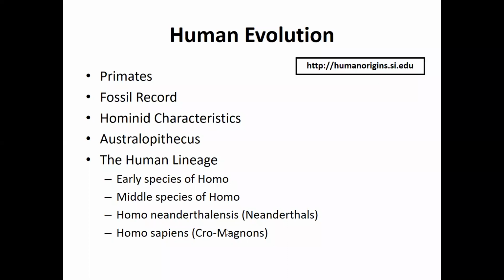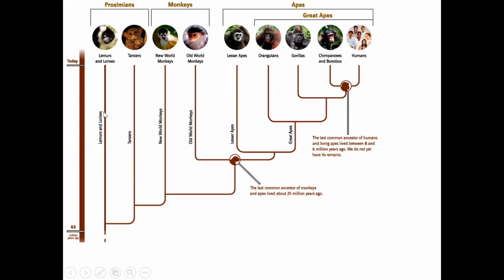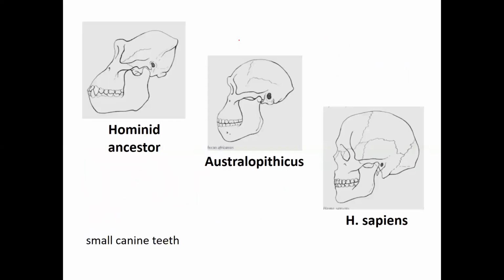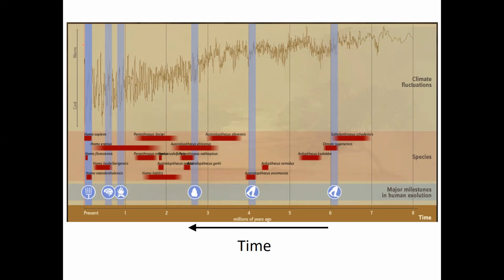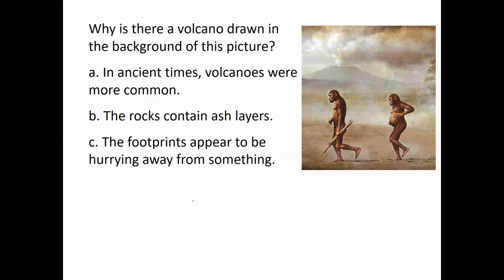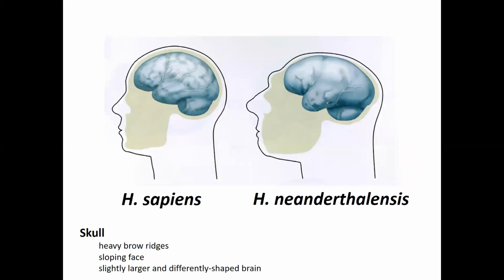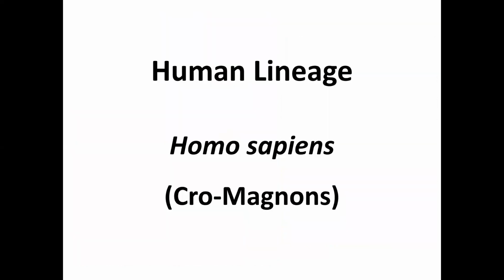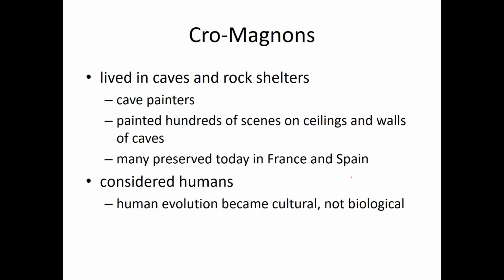GEOL 1020 Human Evolution Lecture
This lecture covers human evolution, including the progressions from early hominid ancestors to modern humans.